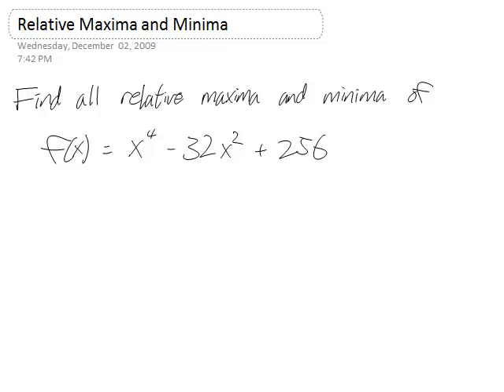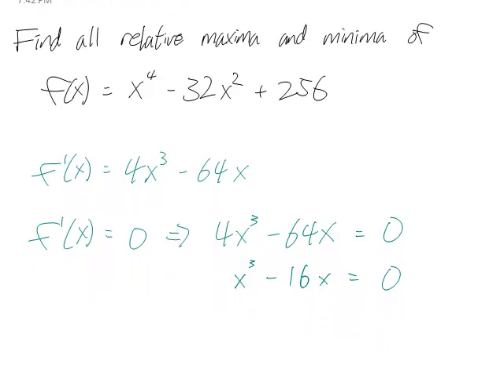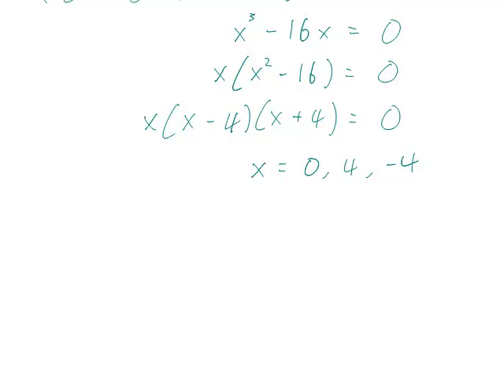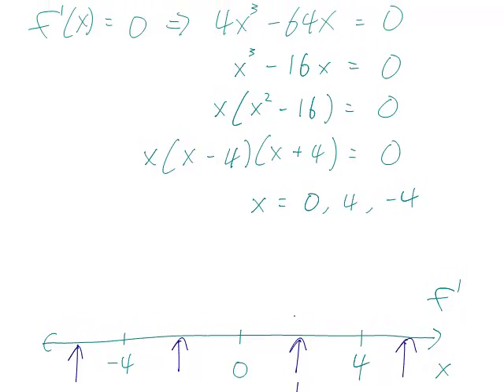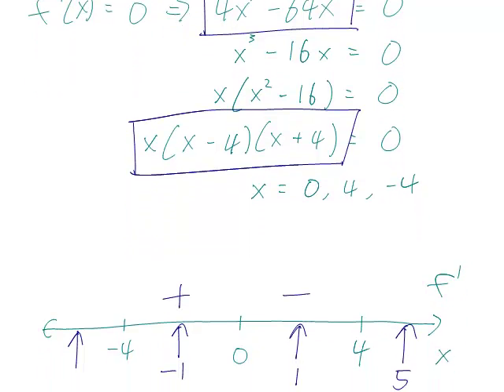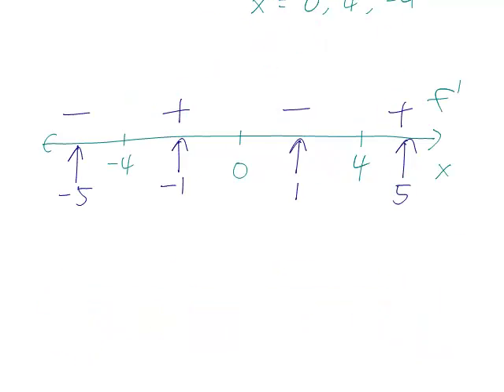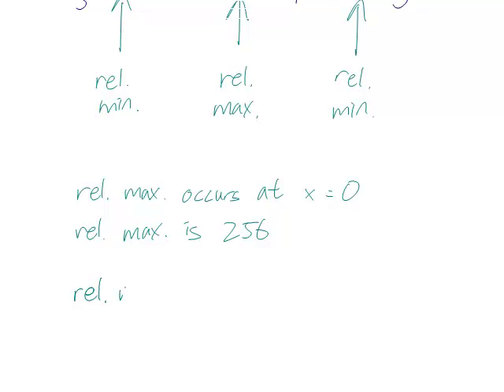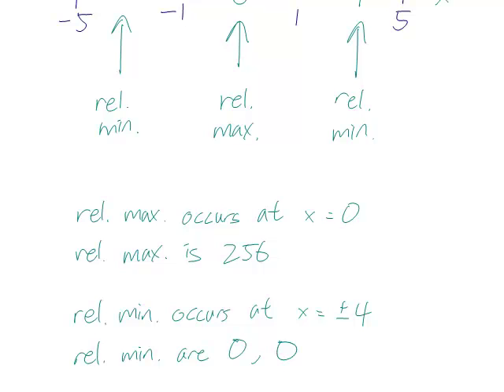Relative Maxima/Minima Part 1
This is part of a series of videos I've made for my calculus class at The Putney School in Putney, VT. In this video, I find the relative maxima and minima of a function using the First Derivative Test.